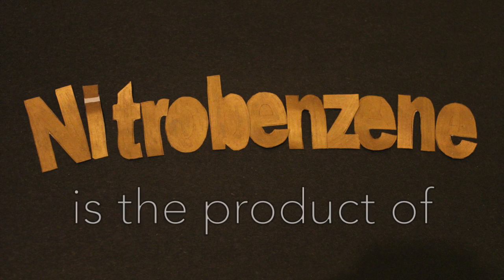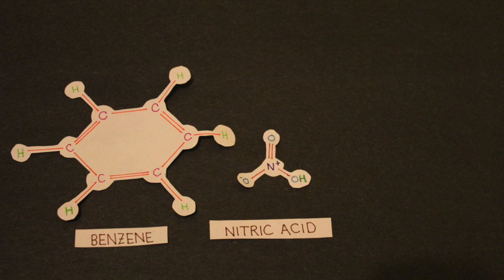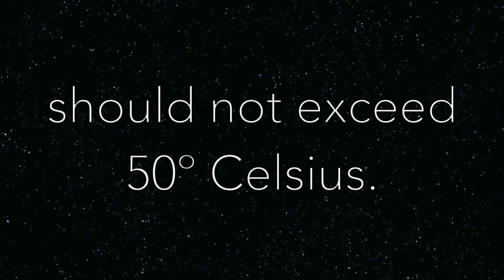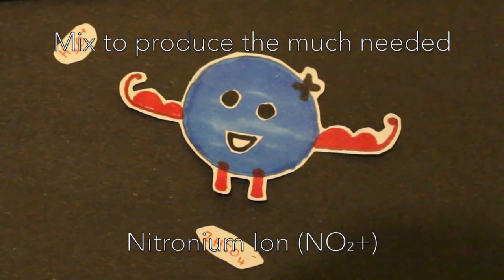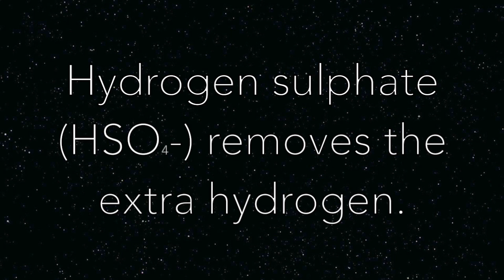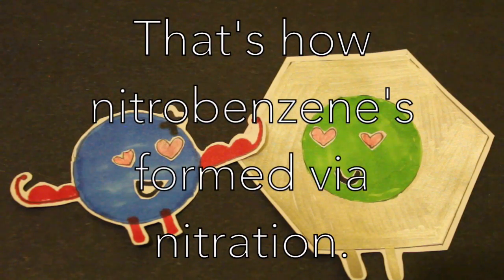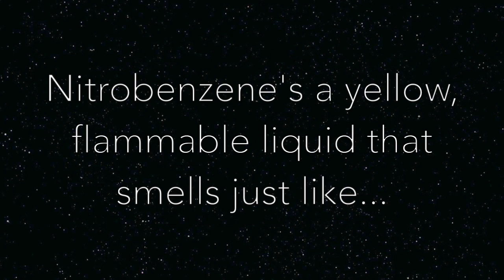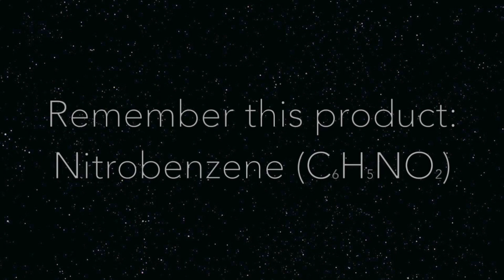The Nitration of Benzene: A Love Story and Song | Nitrobenzene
This video explains the organic reaction mechanism of the nitration of benzene (an aromatic substitution reaction) using a short story and a song. The song is a cover of Train's 'Hey Soul Sister'. Bump this up to 720P for optimized viewing. Almonds. CLICK 'SHOW MORE' FOR ALL THE INFO!

→ Written, produced, and edited by Jane Huang for Chemistry 12. The entire song was done in one take. My apologies for the terrible, terrifying singing. I cringe every time I listen to it... lol. ←

- Cover Track: 'Hey Soul Sister (Instrumental)' by Train